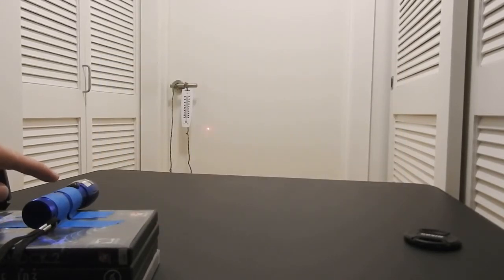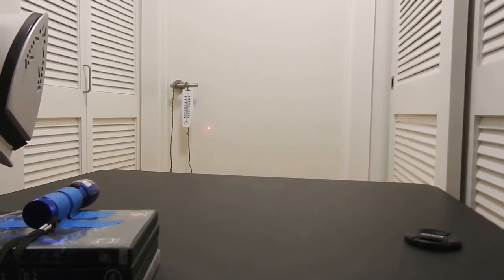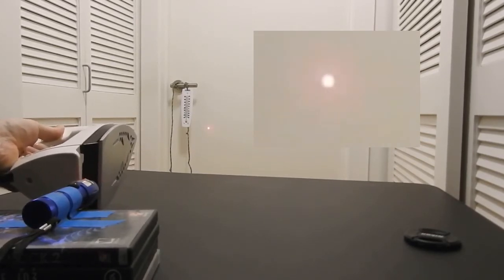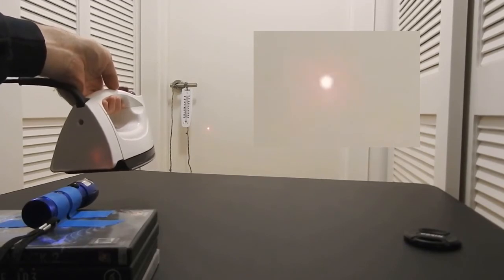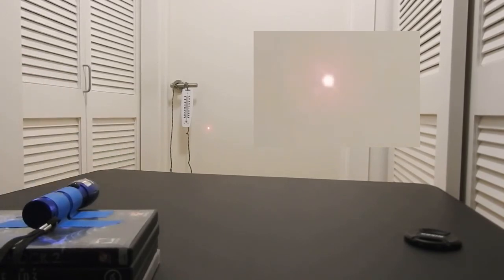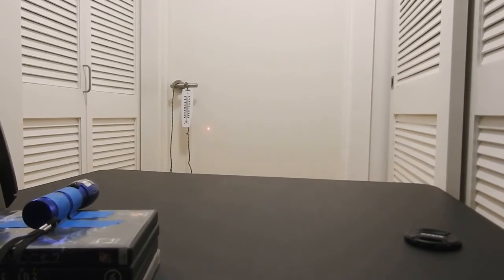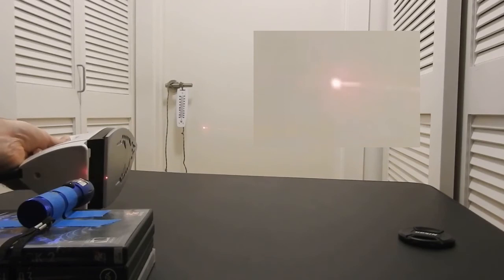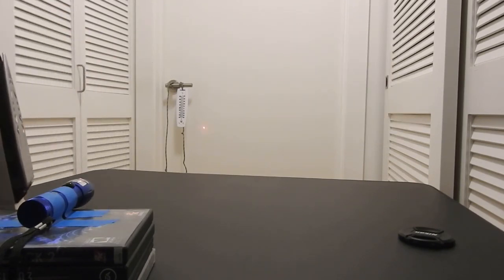Easy Demonstration of Refraction in Air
This is an easy to replicate demonstration of the way light bends toward colder air.  You only need a laser pointer and a clothes iron.